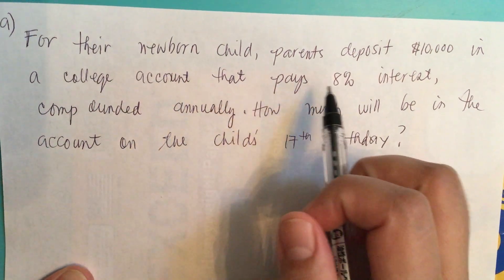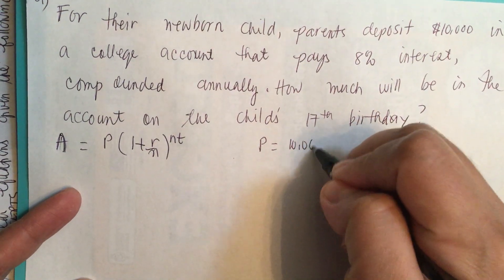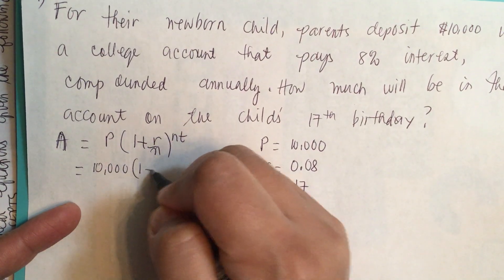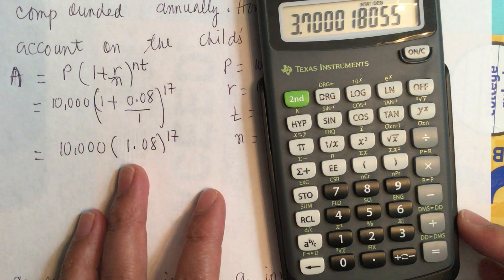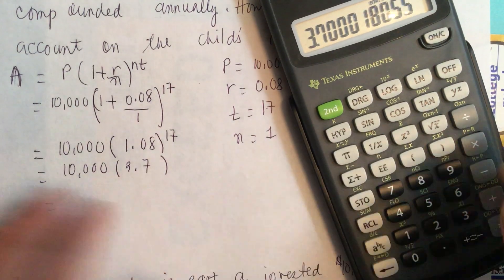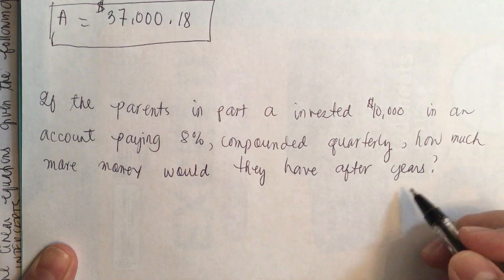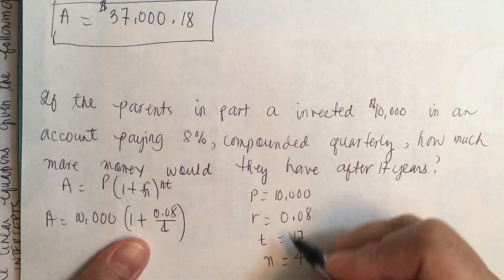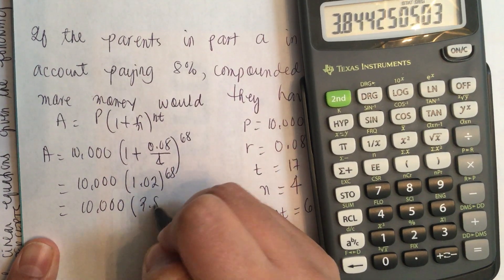For their Newborn child,parents deposit $10,000 in a college account that pays 8% interest.